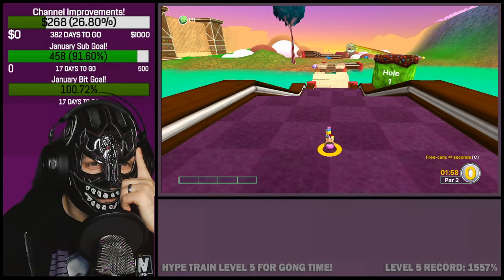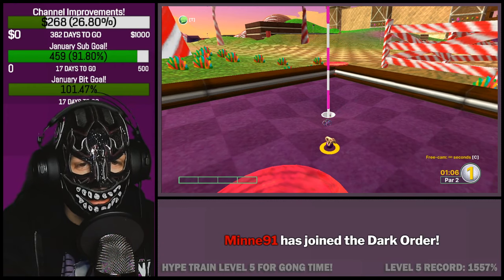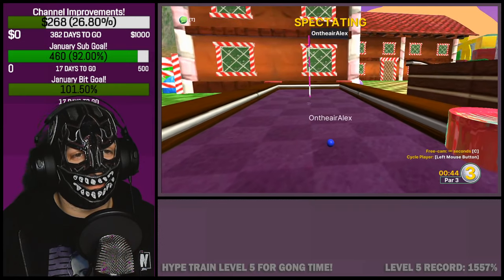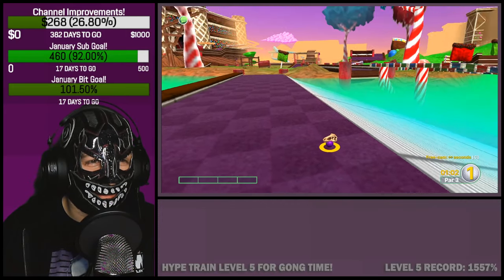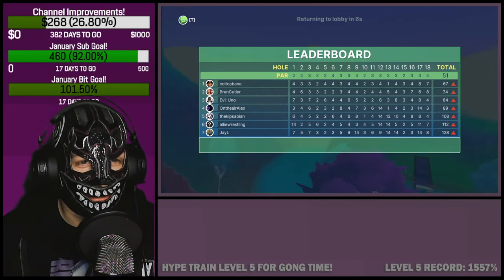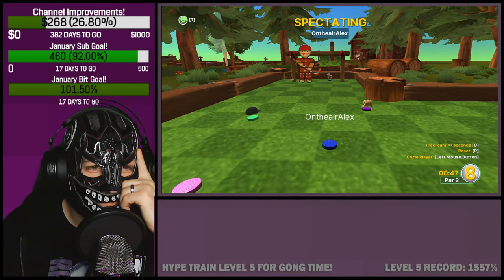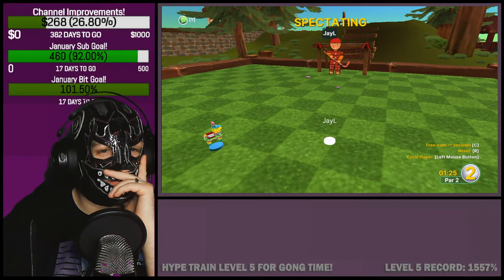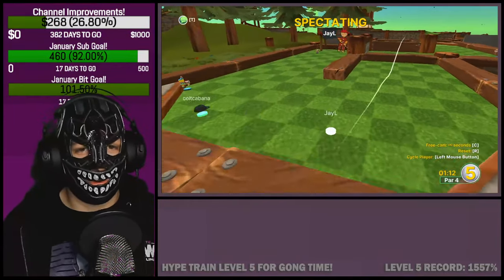Golfing With AEW & Jay Lethal!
Evil Uno of the Dark Order is joined by his All Elite Wrestling friends & Jay Lethal for some Golf With Your Friends!

Featuring Colt Cabana, Brandon Cutler, Kip Sabian, Allie, Alex Abrahantes & Jay Lethal.

This is a condensed version of Evil Uno's Twitch stream.